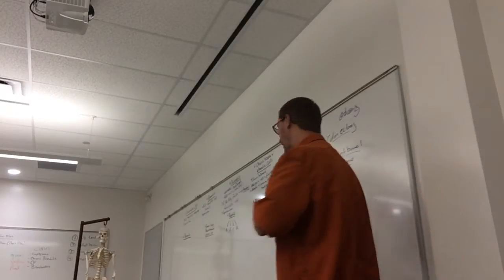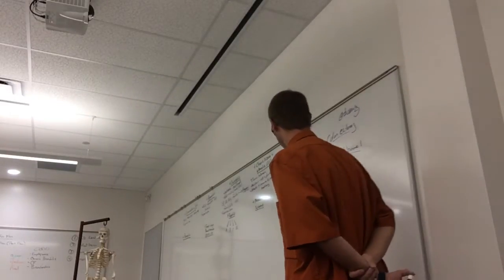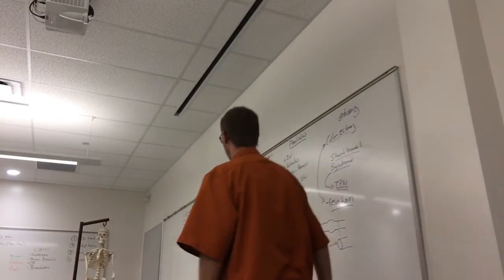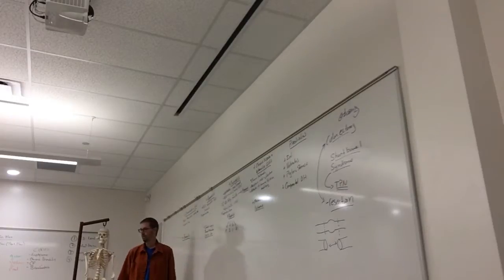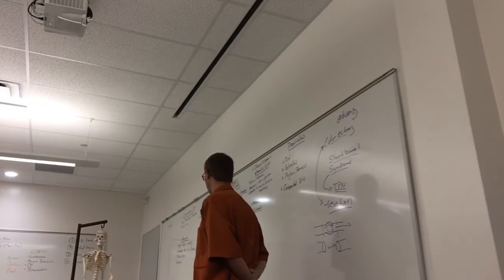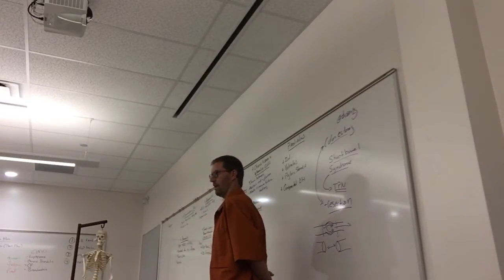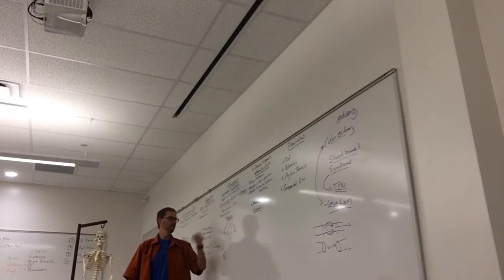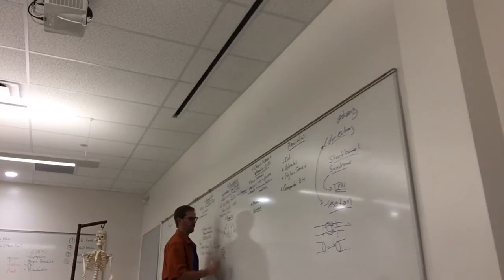Gastrointestinal disorders: Paramedic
Common disorders and basic prehospital therapy.